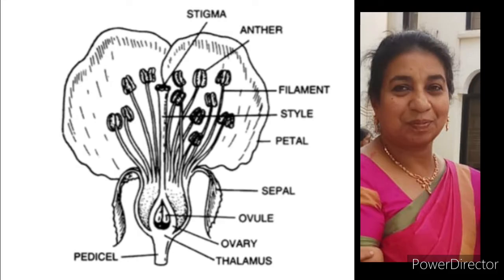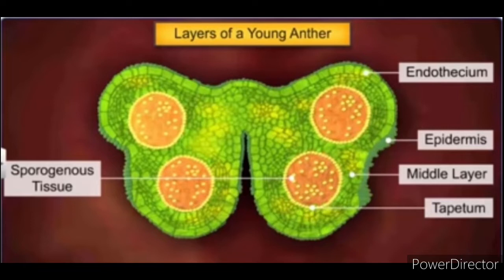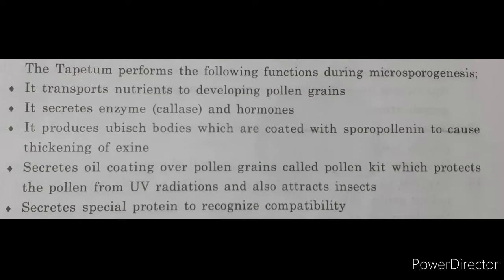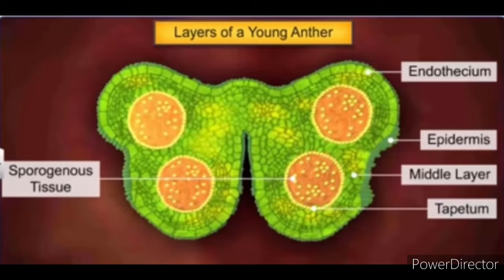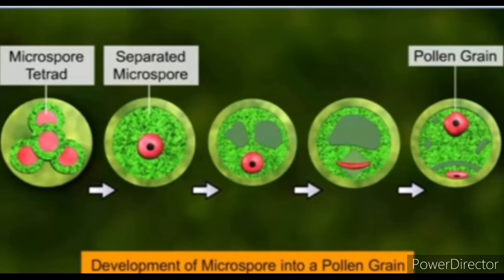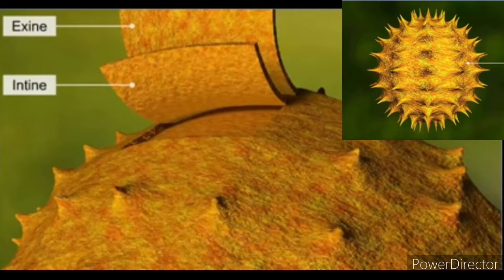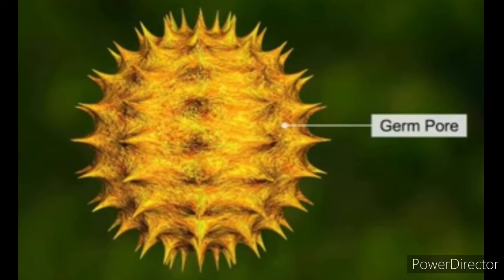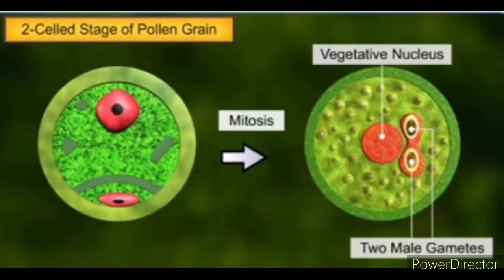SEXUAL REPRODUCTION IN FLOWERING PLANTS PART-2